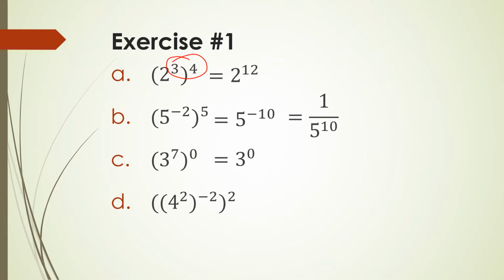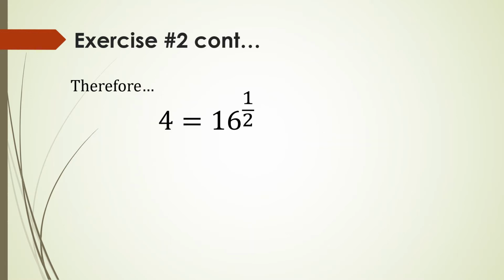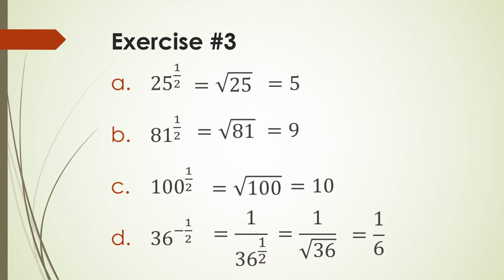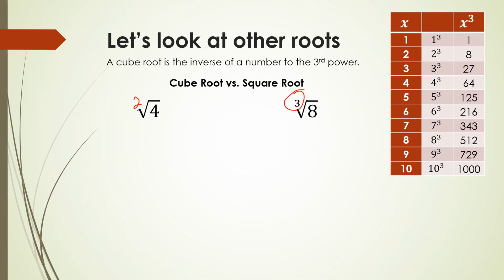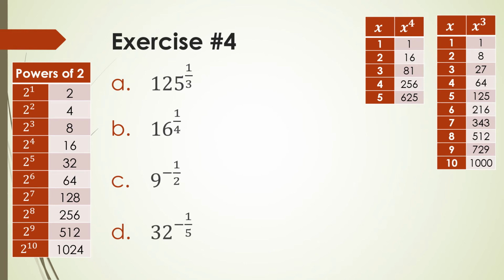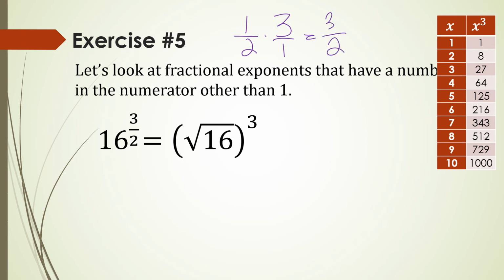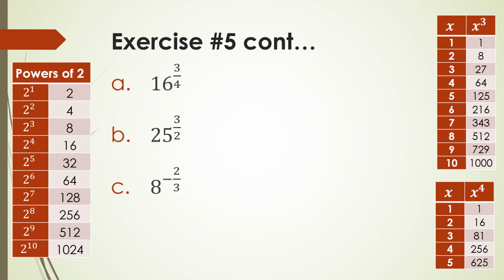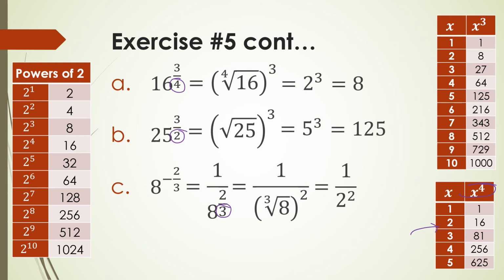Rational Exponents Video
Mathematics - Algebra II Rational Exponents